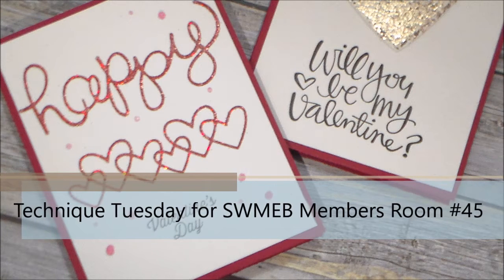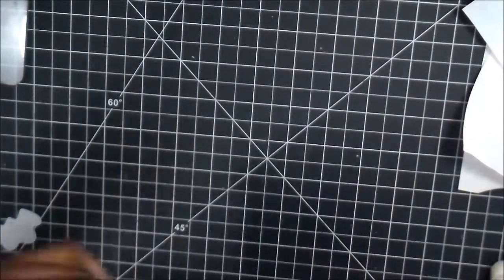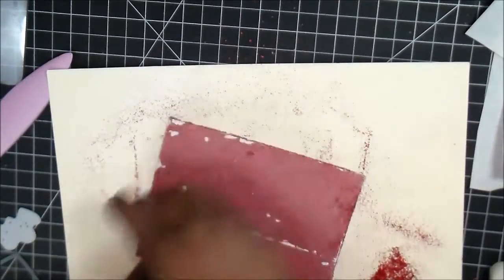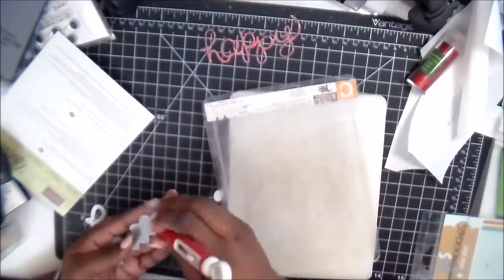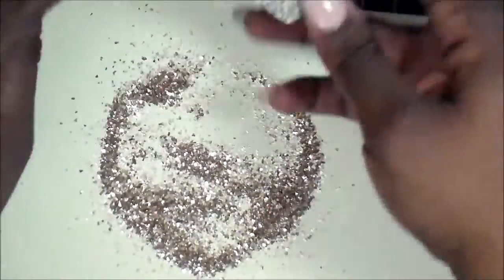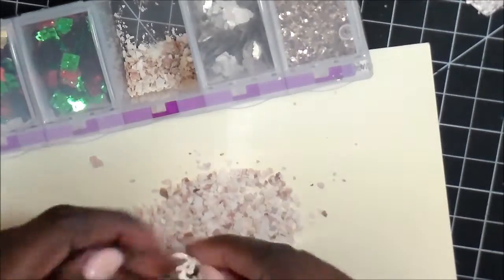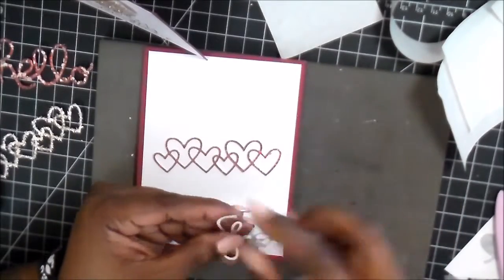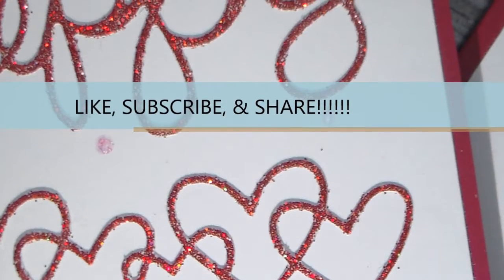Technique Tuesday for SWMEB Members Room #45